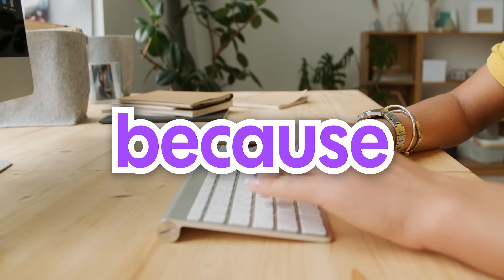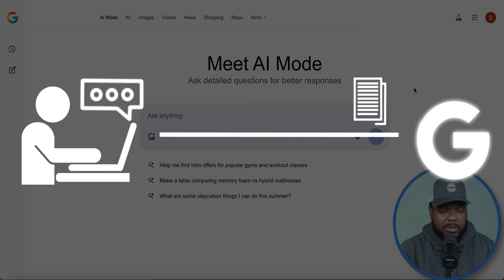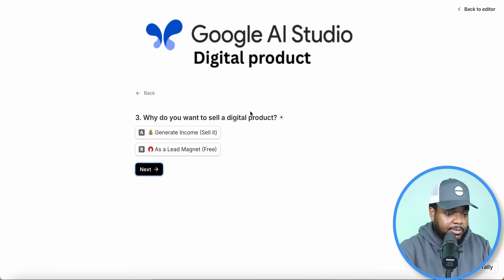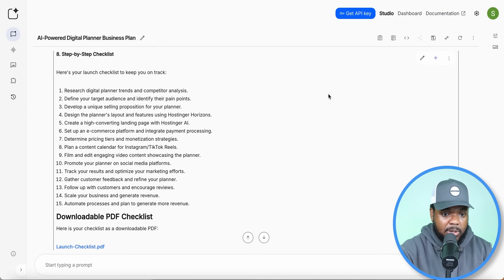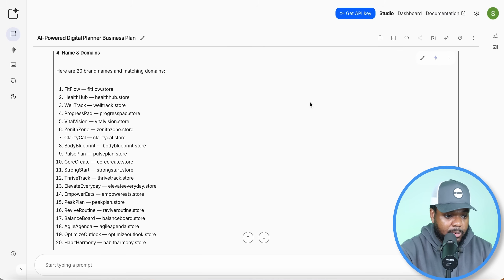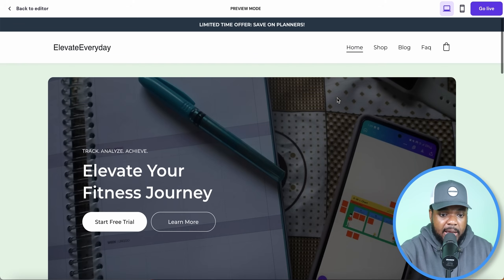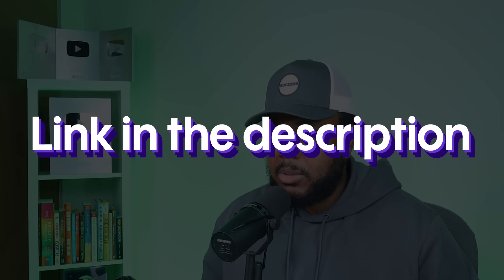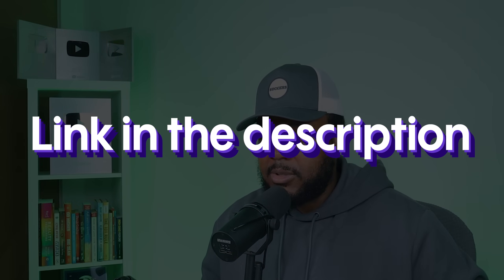UNREAL! Google RELEASED NEW AI (Zero Coding)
Google AI is taking over!

The information in this video is based on my OWN personal experience and opinion and before attempting any online business you need to consult a professional as it is always a RISK. My intention is NOT for you to start a business but instead for you to EDUCATE yourself ALWAYS consult a PROFESSIONAL to assist you to avoid any unnecessary financial loss. Majority of the money made from this video will be reinvested back into the channel to bring you a better viewer experience in the future